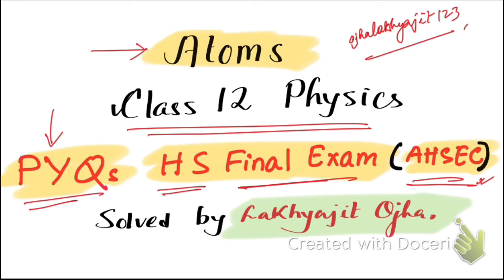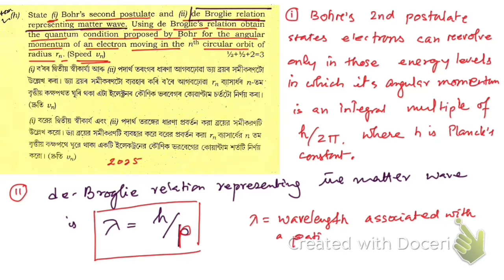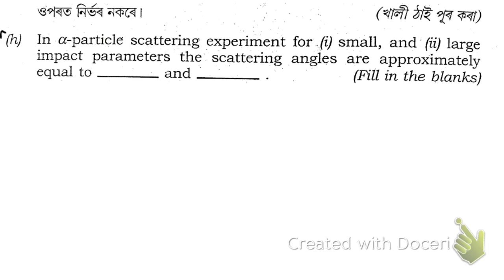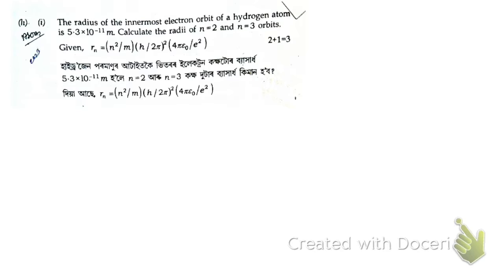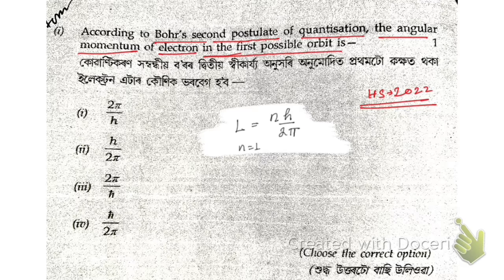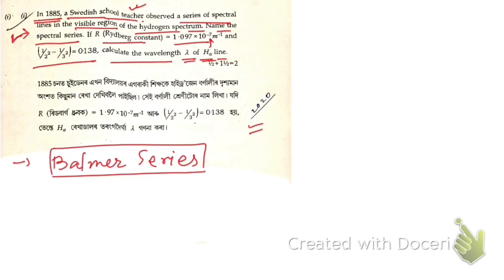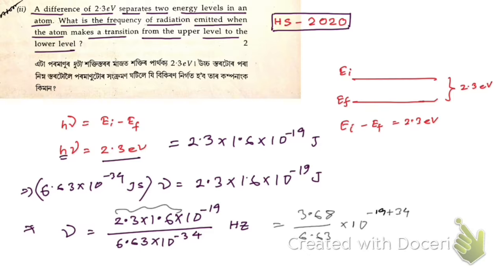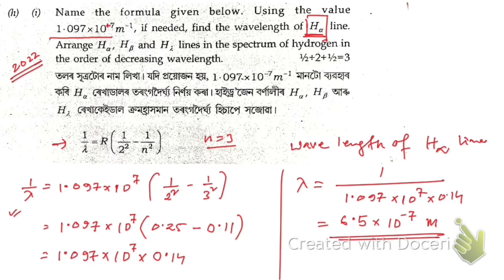Atom class 12 Physics PYQs HS final exam (AHSEC)